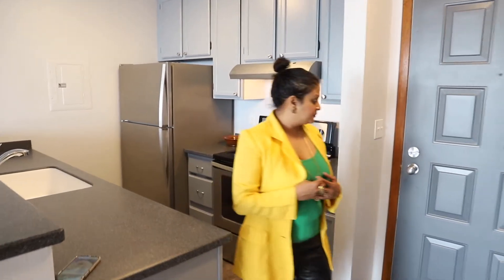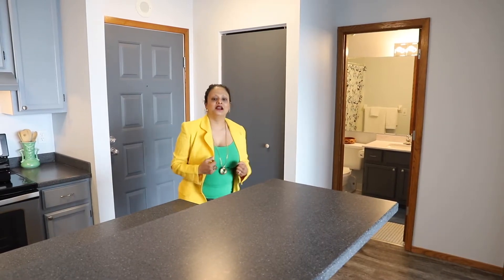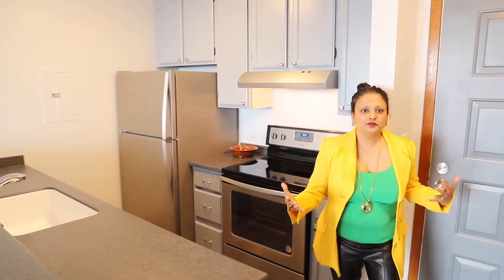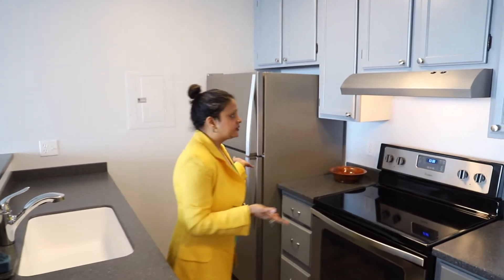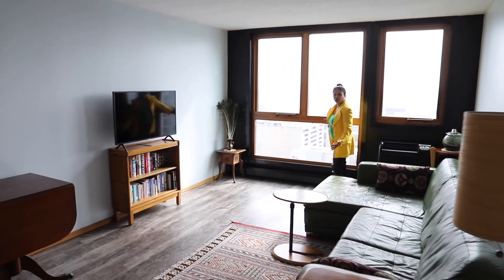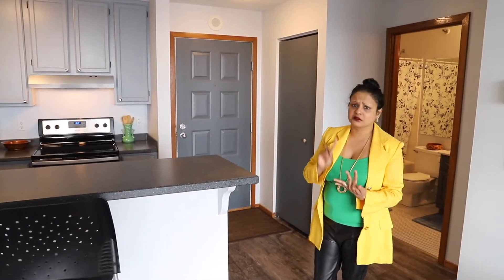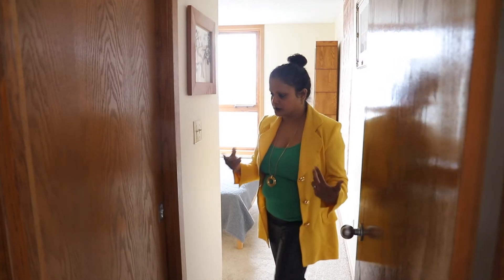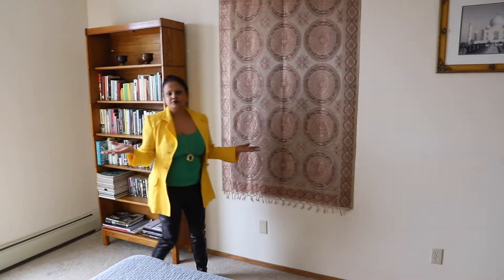Minneapolis Real Estate - 433 S 7th - Unit 1812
Join Cheryllyne Vaz, CEO of the Vaz+Harwood Team, on a tour of this Downtown West condo in the Centre Village building. This gorgeous downtown condo is just wrapping up a modern and stylish update to the common spaces and shared amenities.

Within the unit itself, find an equally updated space, with updates from windows to flooring to painting, cabinets, countertops, and more!

Huge windows in the unit allow so much sunlight to blanket the space in a warm embrace. Look out over the city with a fantastic view!

Easily entertain with an open kitchen and living area, with newly updated LVP flooring to tie the space together. Cabinets and doors are newly repainted a cooling blue grey. Brand new countertops with a seamless sink(!!) and stainless steel appliances give the kitchen a fresh update.

Full bath and bedroom off to the side, with large walk-in closet.

Storage room included with unit for even more space to tuck away seasonal decor or sports equipment.

Free laundry on every level, with bike storage, 24/7 staffed entry, security, skyway connected, and more!

The best part about the building are the COMPLETELY NEW updates to the shared amenities, which include:
• Outdoor pool, hot tub, + sauna
• Health club + tanning bed
• Library, party room + lounge
• Incredible outdoor decks with gas grills
• Even more great views!

Ultrafast 300 Mbps Internet, Cable TV, water, heat, garbage & recycling! Secure, on-site parking available. Pets allowed with restrictions. Skyway connected to enjoy all that downtown living has to offer.

Close to amazing downtown eats like Hen House Eatery, Zen Box Izakaya, Hell's Kitchen, Bar Zia, Manny's Steakhouse, Green + The Grain, and SO.MUCH.MORE!

Walk to Triangle Park, Gateway Dog Park, US Bank Stadium, and the Armory and soak up all the culture and excitement of downtown life.

Who do you know who is looking for a fantastic condo?!

UPDATES
• 2021 – Fresh paint throughout
• 2021 – Cabinets re-painted
• 2021 – New kitchen countertops + sink
• 2021 – New bathroom sink
• 2020 – New LVP flooring
• 2019 – New highly insulated H windows